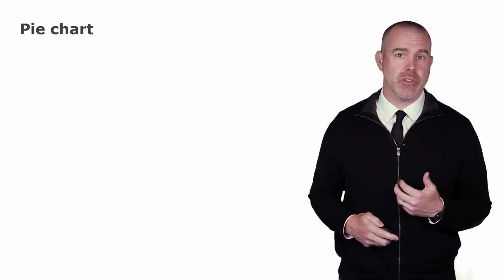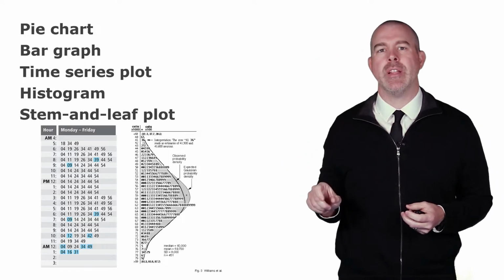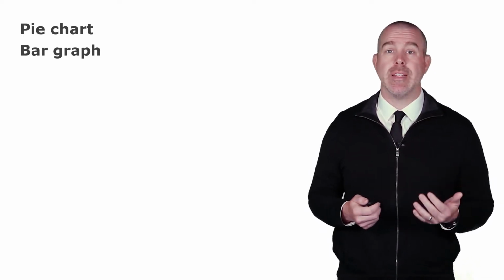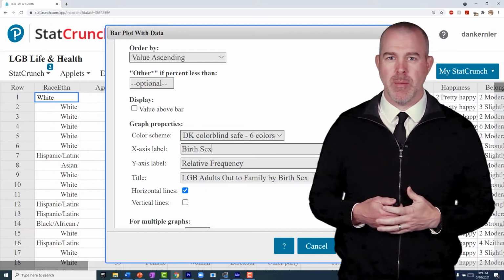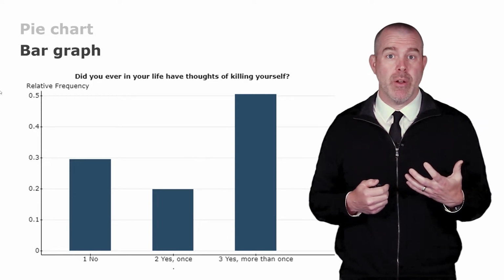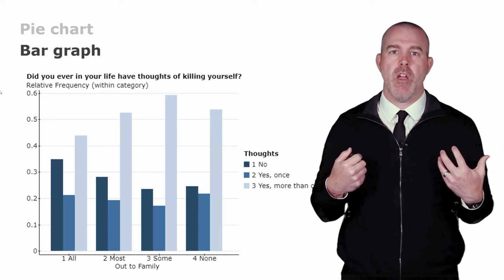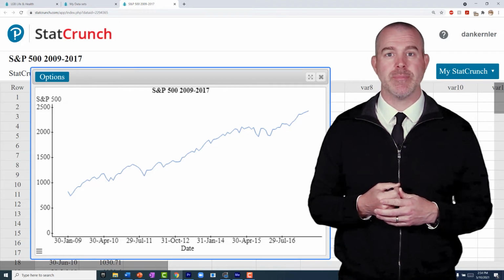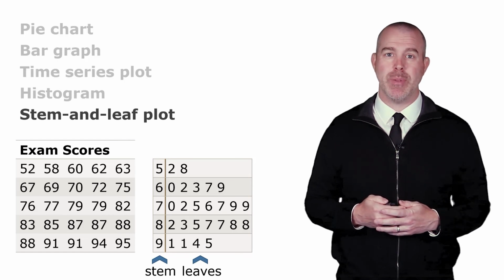Unit 2: Graphs [1 of 2]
This video is part of the Introductory Statistics series by Professor Dan Kernler of Elgin Community College. In this video, we introduce 4 basic graphs: pie charts, bar graphs, time series plots, and stem-and-leaf plots.

Links:
Pew Research survey on internet harassment: